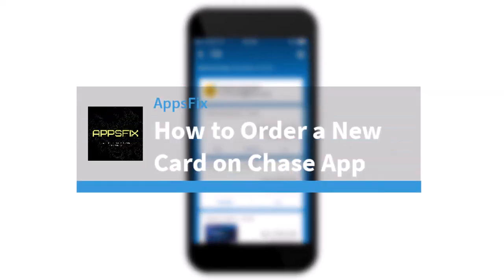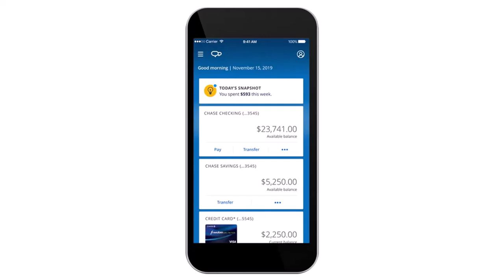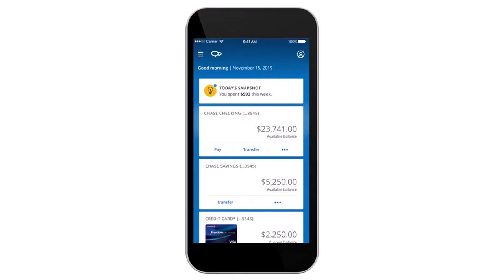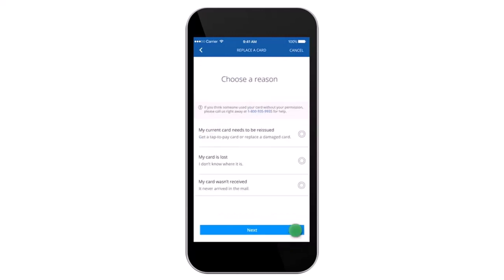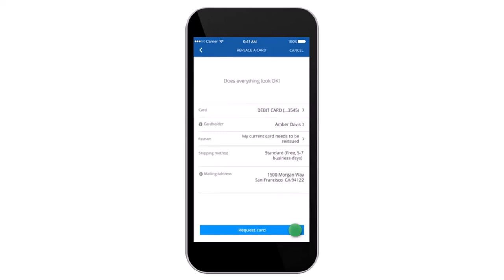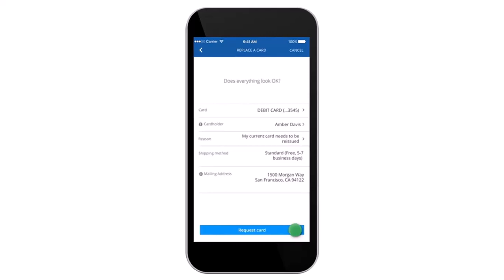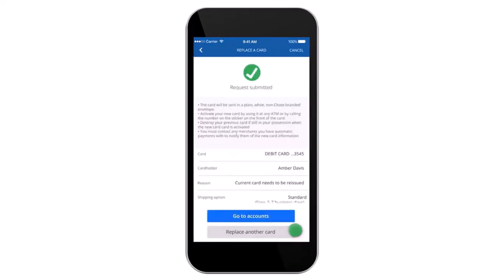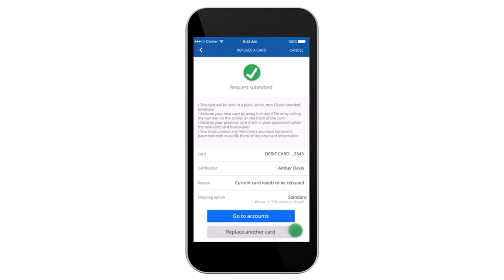How to Order a New Card on Chase App | 2023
In this video, I will guide you on How to Order a New Card on Chase App.